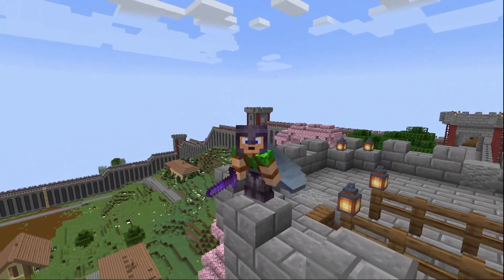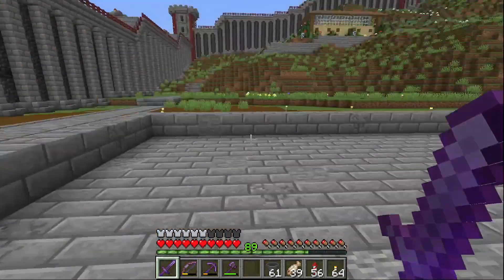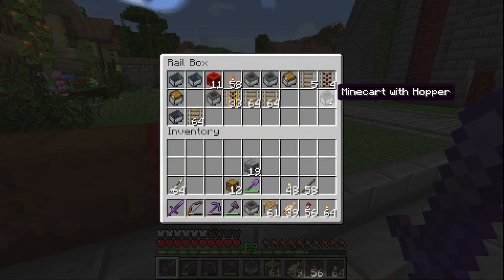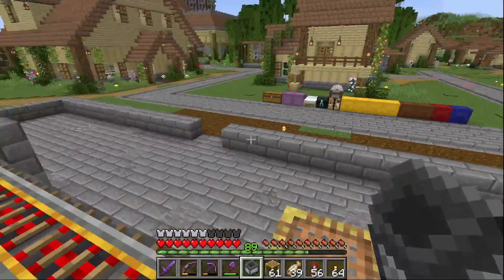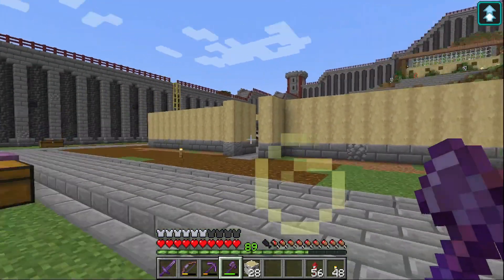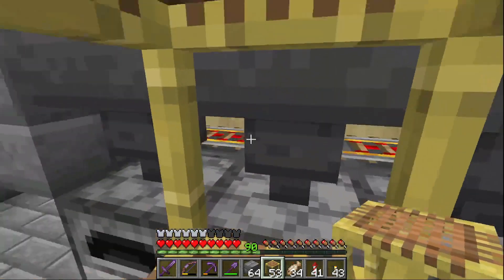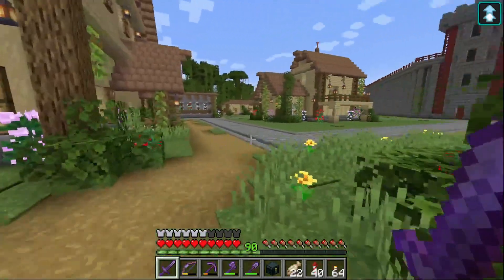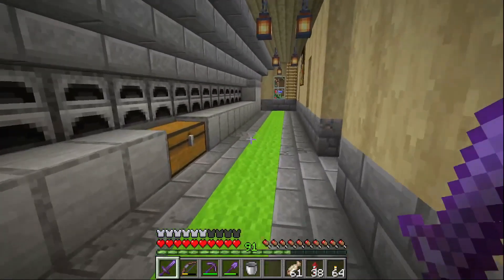Gob's Outback Season 2, Episode 32 - Super Smelter!! Let Play Survival Series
This was recorded in Java 1.20

In this episode we continue in our new 1.20 world!

Parts of this video may have been created using ReplayMod for aerial/cinematic views.

• Battle_Crowd_Celebrate_Stutter
• Upside_Down

Music from:
Soundstripe
Including:
'Right Here' - Tru Genesis
'Exhibit' - OBOY
'Bames Jond' - Mikey Geiger

Gob's Outback is proudly hosted by BISECT Hosting.

You can get your own server from Bisect - their rates are reasonable, their support is awesome!